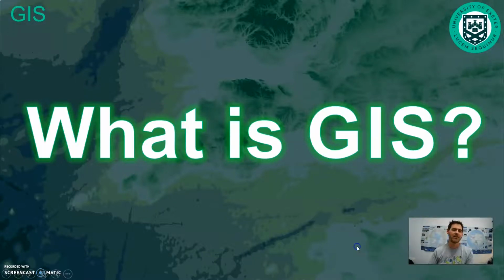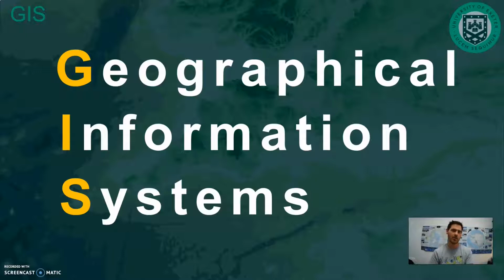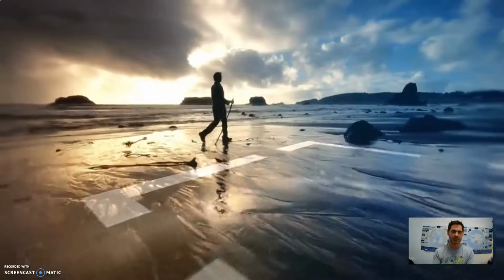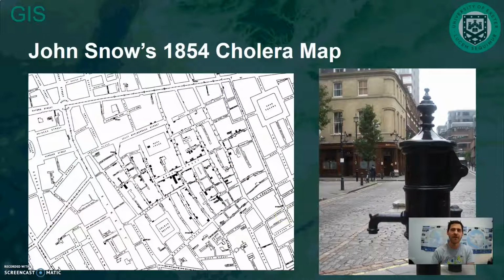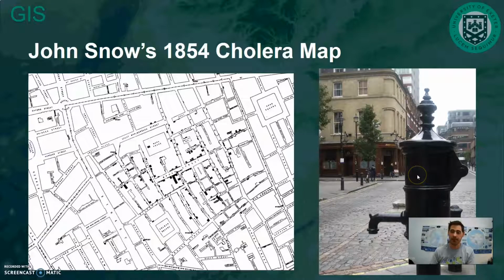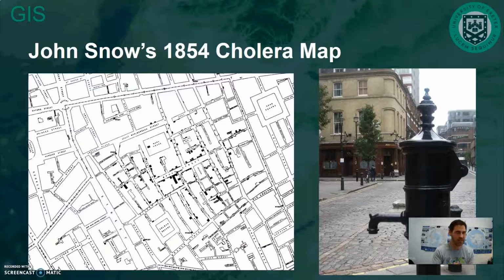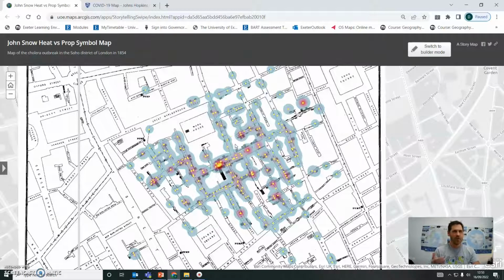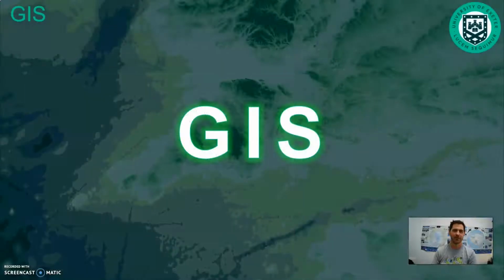What is GIS?